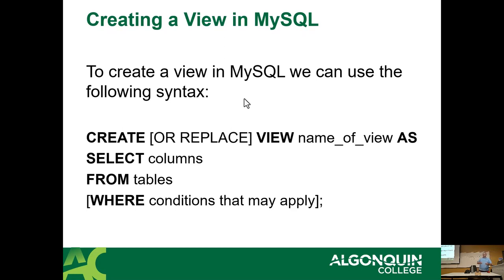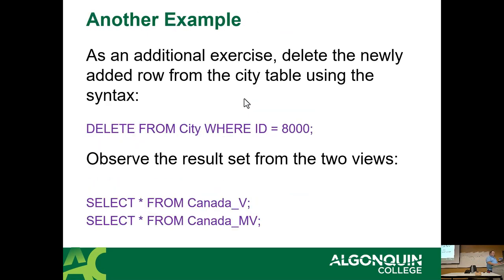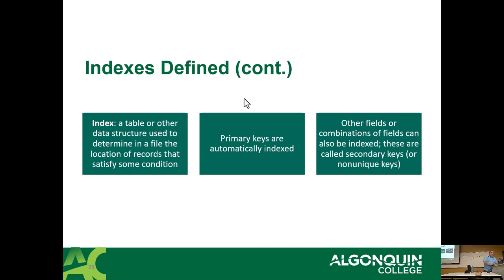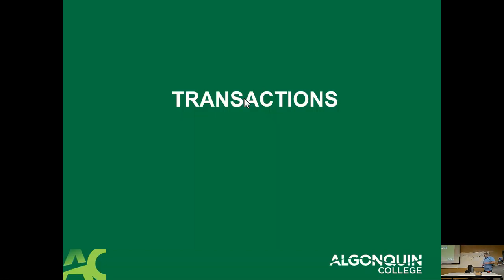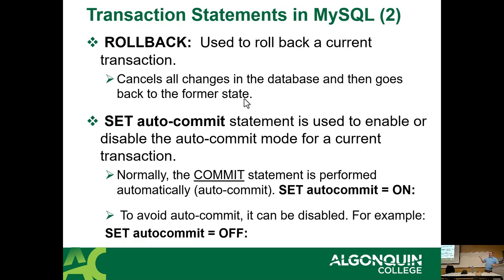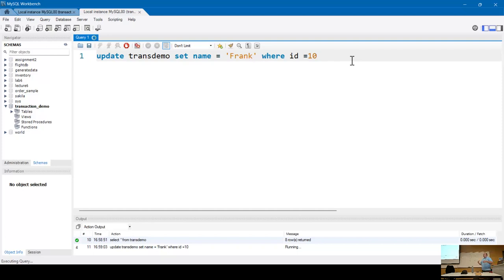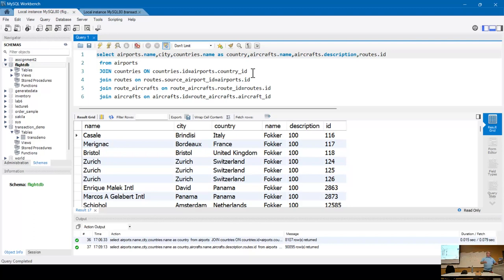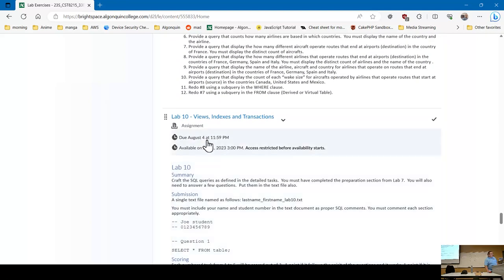CST8215 - 23S - Week 13